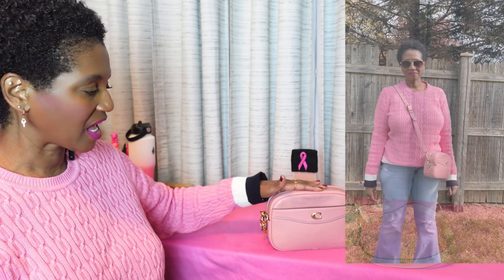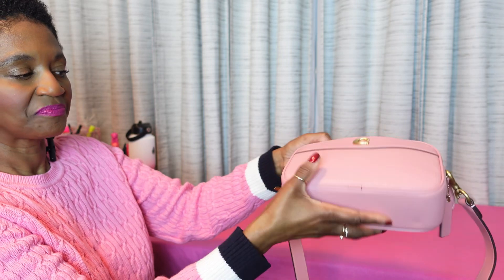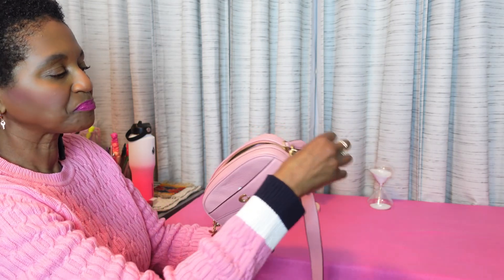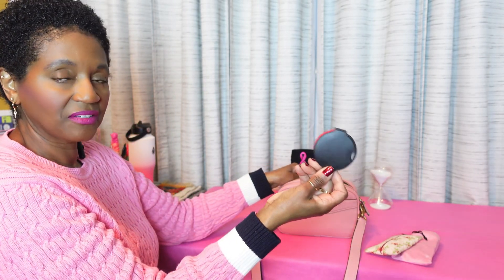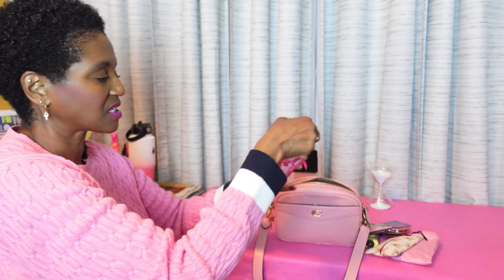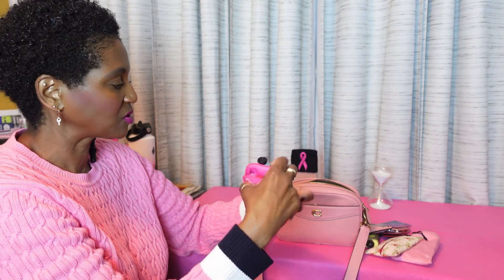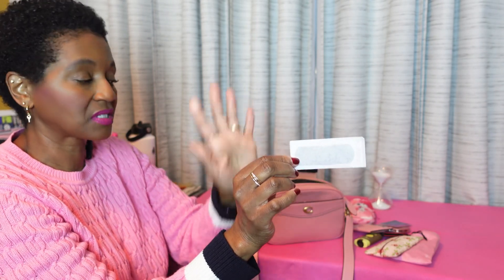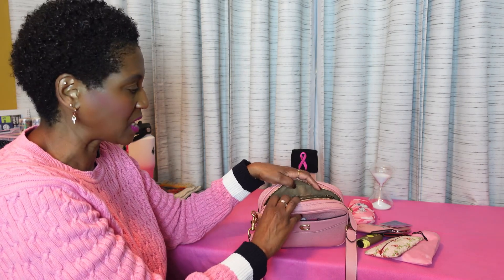Coach Camara Bag | WIMB 🎀 pinkfordjking Breast Cancer Awareness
My eBay